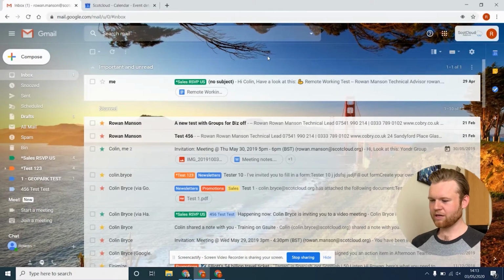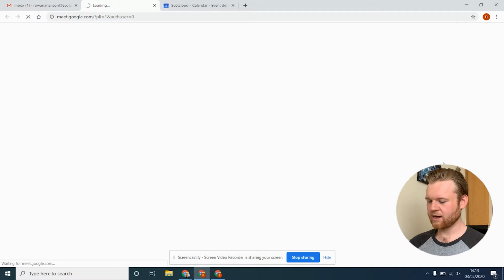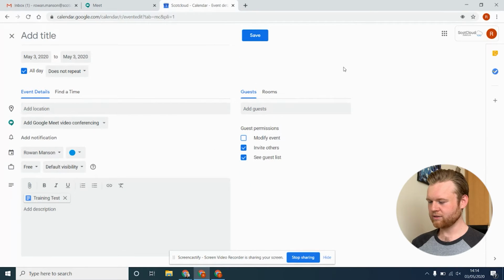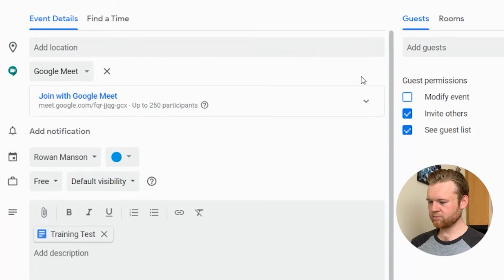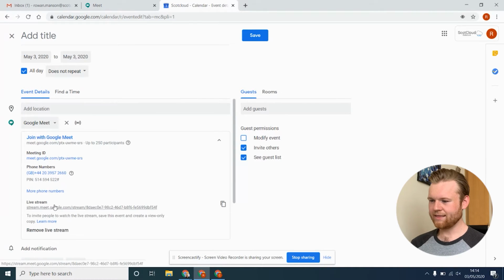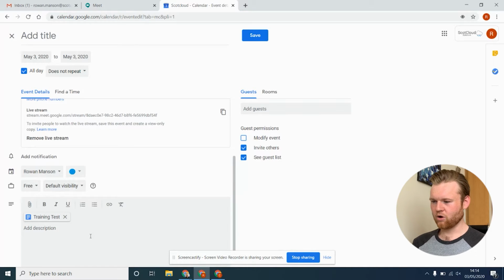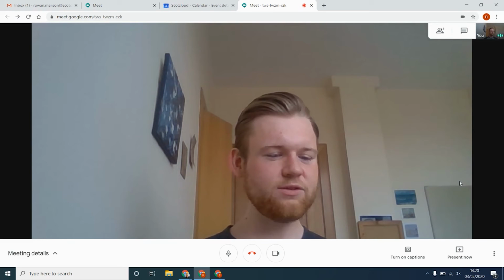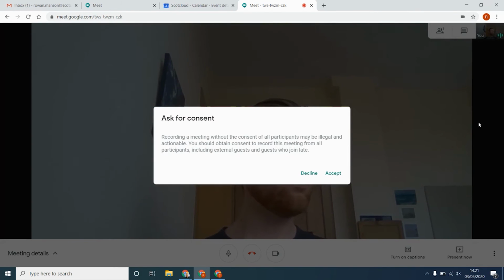Working from Home with Google Meet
In this episode, Rowan Manson guides you through Google Meet - G Suite's video conferencing tool. He'll also demonstrate some of its brilliant features, such as sharing your screen, recording your meetings and adding live captions!